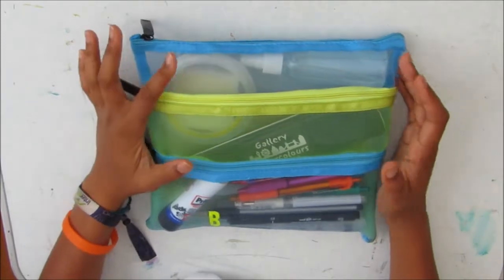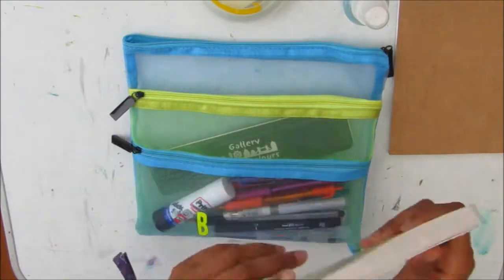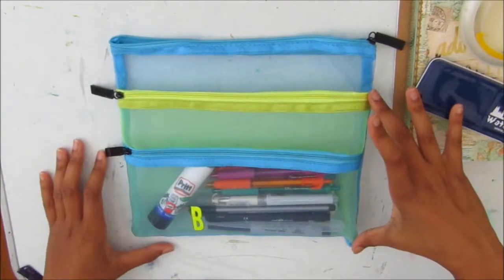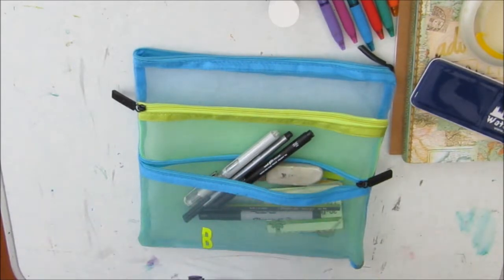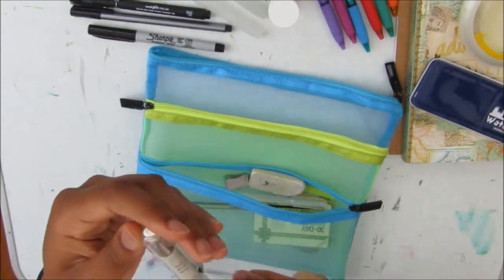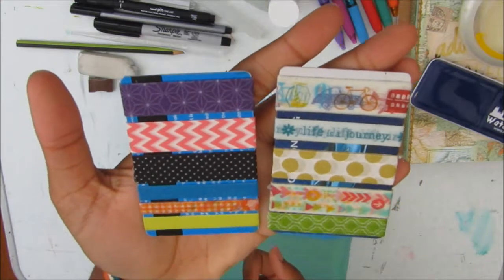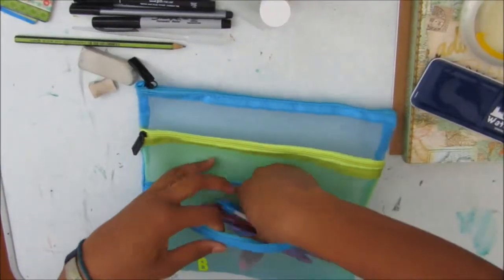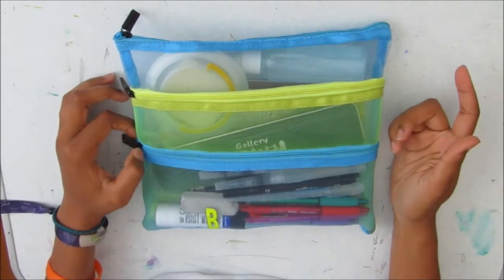What Art Supplies I Took on my Trip to Europe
In this video I'll share with you what art supplies I took on my trip to Europe.

September Mixed Media Box Themed Boho Chic (SOLD OUT) -